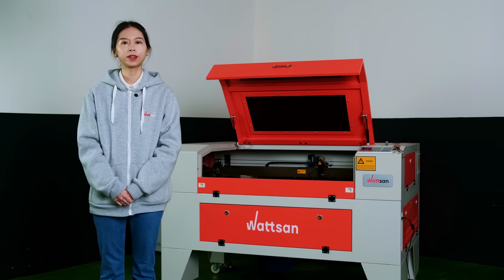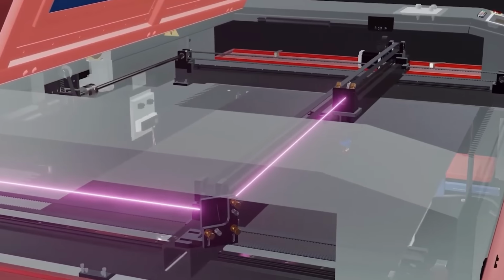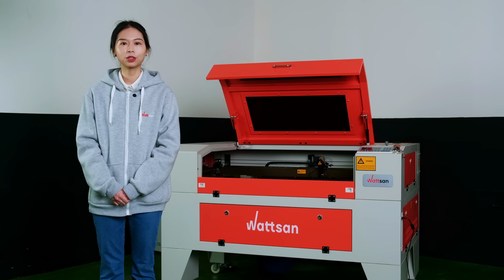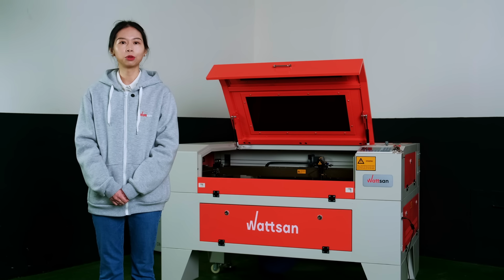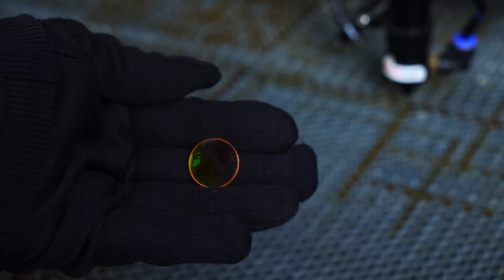HOW TO CHOOSE LENSES for CO2 LASER MACHINE? | Diameter, Shape & Focal Length Explained | Wattsan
Hello, this is Wattsan!
Today, we'll selecting the right ZnSe lens for your CO2 laser machine! Learn how to pick the ideal lens diameter based on your laser's power and working area, the impact of lens shape, and the importance of focal length for engraving and cutting. Plus, get our exclusive checklist to ensure you're making the best choice for your projects.

📢 Leave Comments:
Have questions or topics you'd like us to cover next? Drop them in the comments below!
00:00 Hello, this is Wattsan
00:36 Lens diameter
02:05 Lens form
02:30 Focal distance
04:50 How to choose a lens